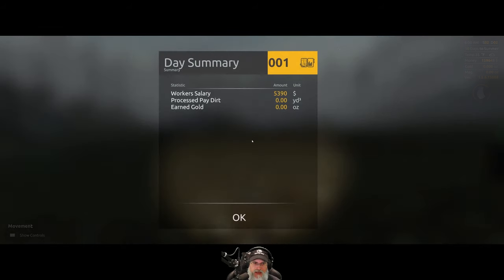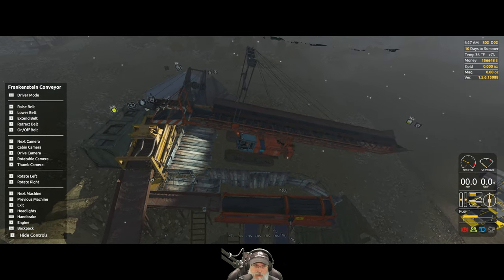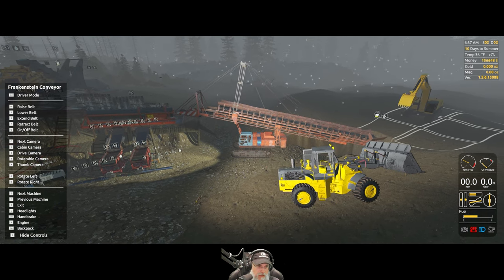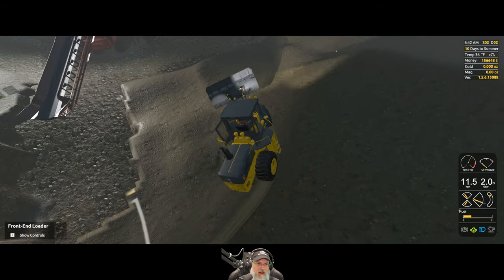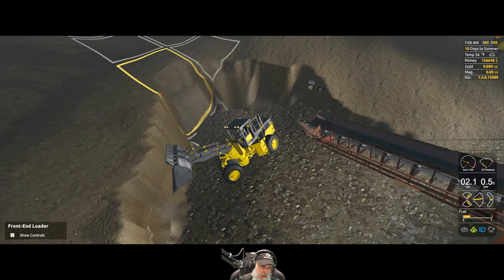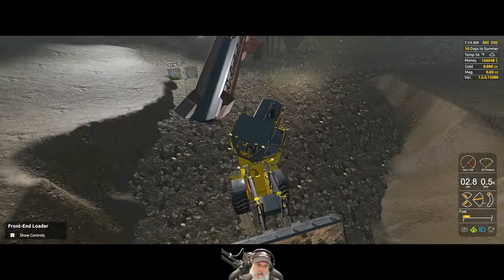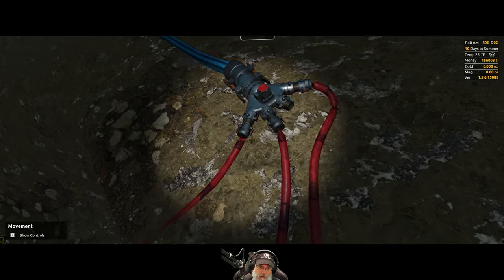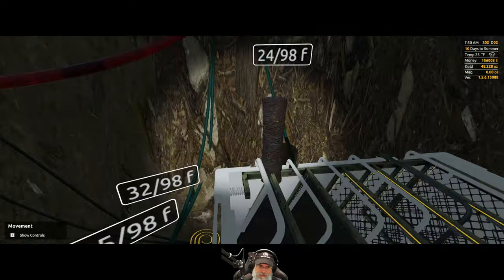Gold Rush 2022 Let's Play | E40 Digging with Frankenstein!